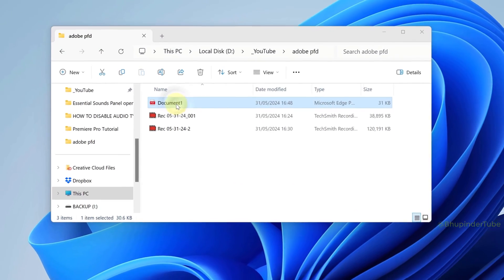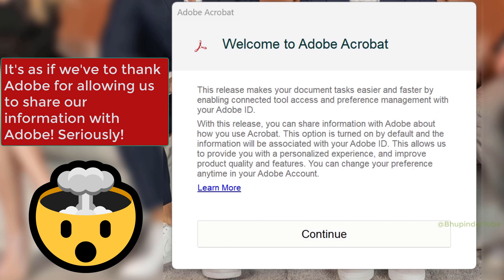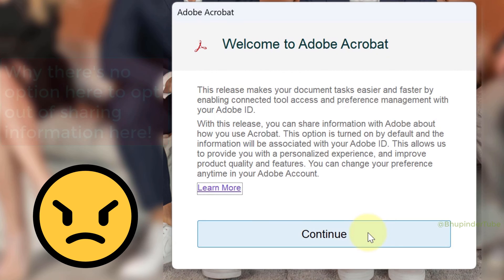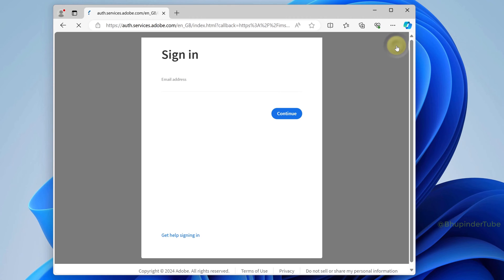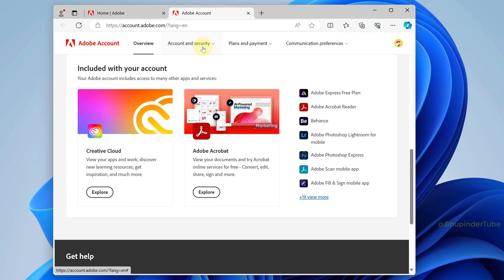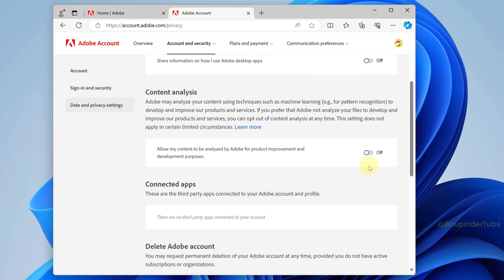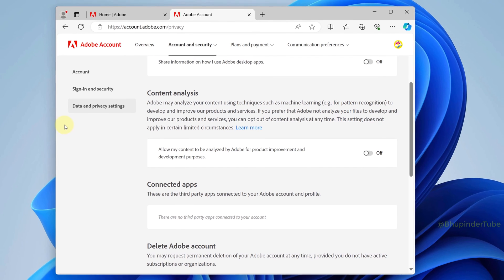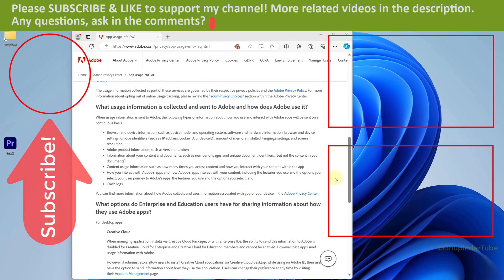How to PREVENT Adobe from accessing your information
PREVENT Adobe from accessing your information: Adobe doesn't give any options to opt out of sharing information about how you use Adobe apps such as Acrobat, from the app itself! So, watch this video if you don't want Adobe to follow & analysis your app usage & content analysis!

The message that Adobe gives is as if we've to thank Adobe for allowing us to share our information with Adobe! Seriously! Why there's no option here to opt out of sharing information here!

Creative Cloud, Document Cloud, and Substance App Diagnostic and Usage Information FAQ

Why you think Adobe makes it so difficult to opt out of sharing information about app usage & content analysis?